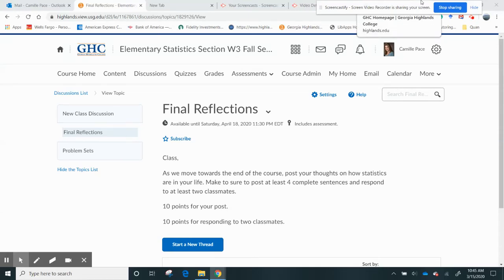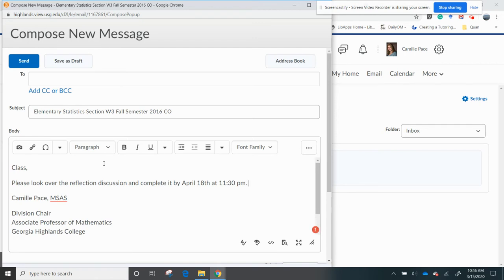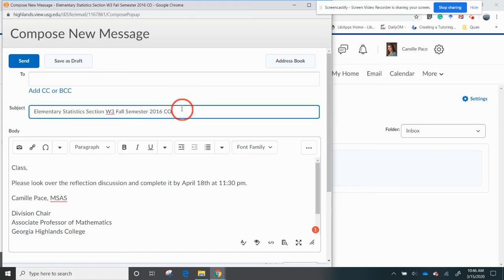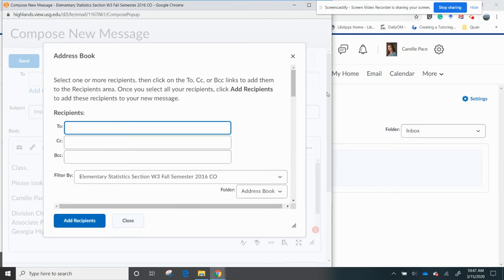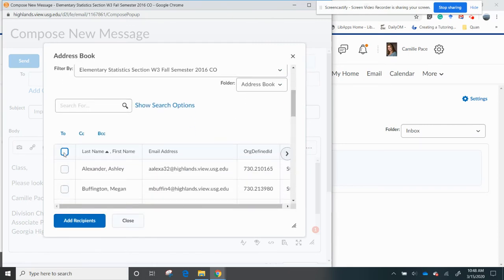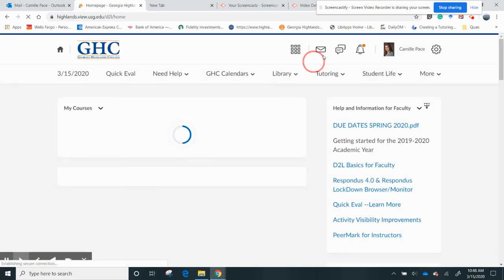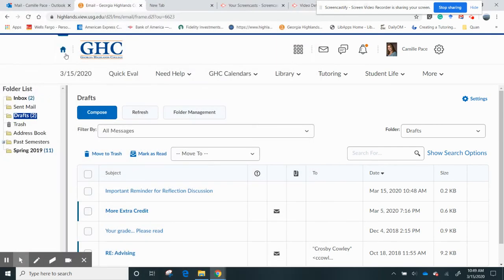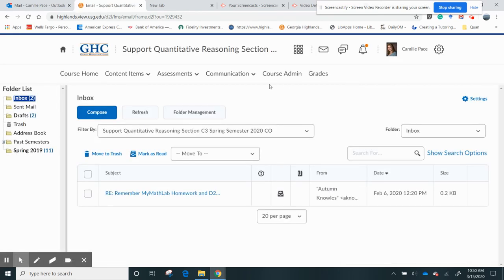Emailing in D2L